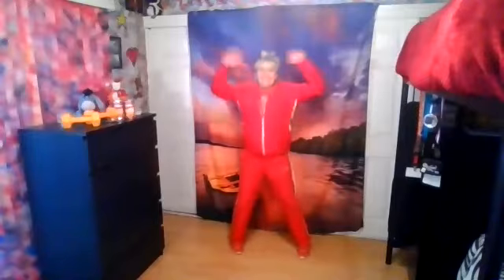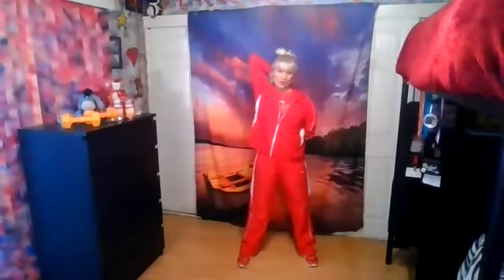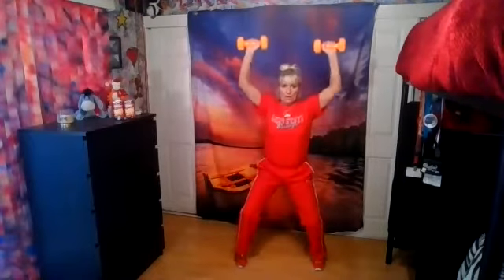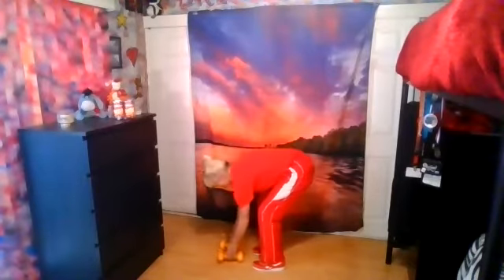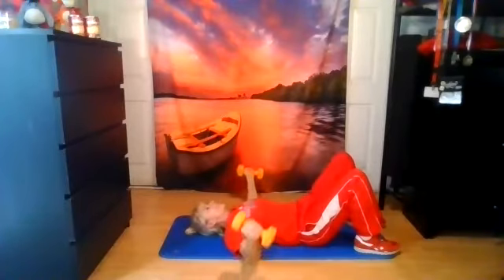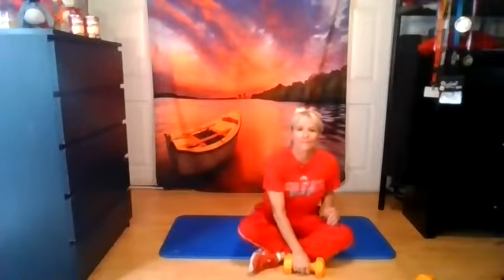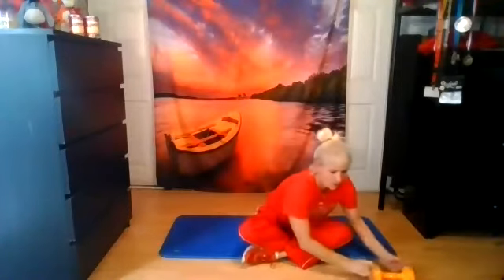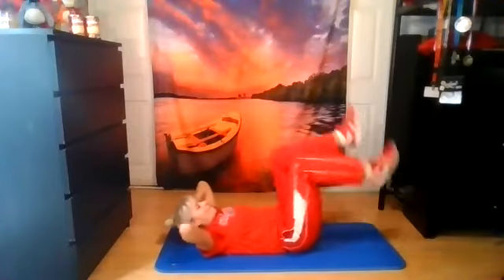Zoom Ohio State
A fun workout with cardio and a total body workout!!!  Funtastic fitness!